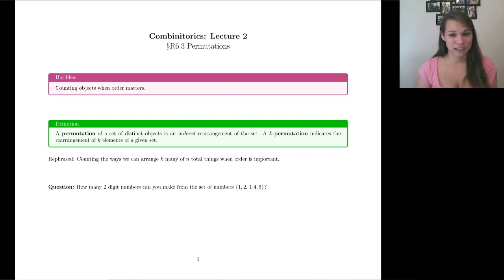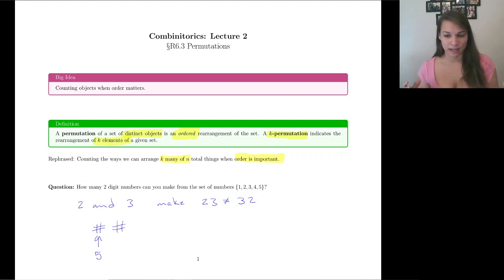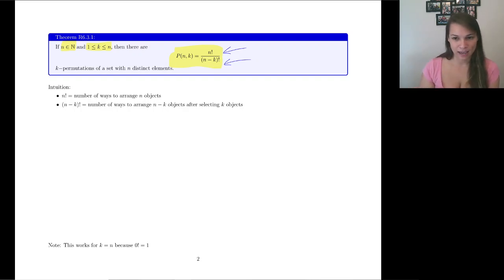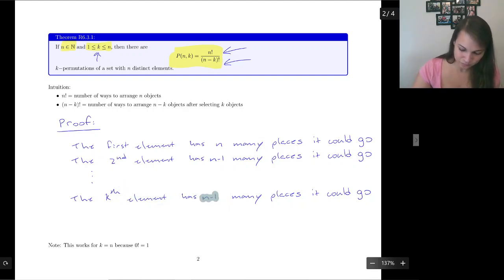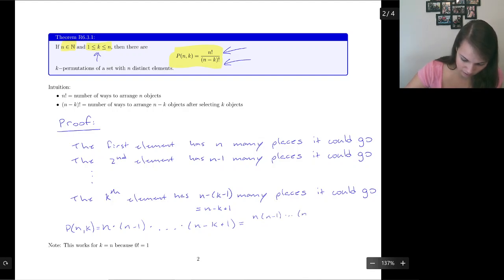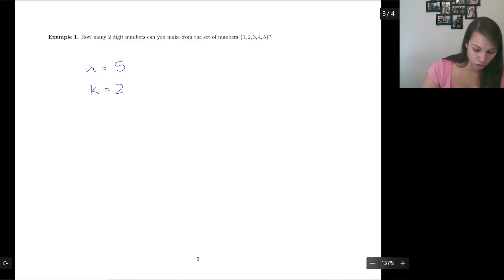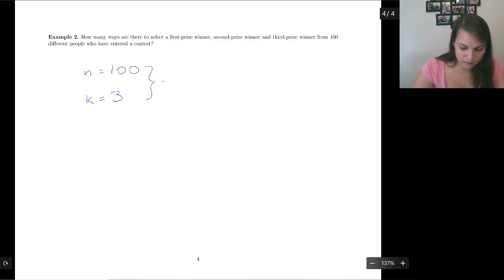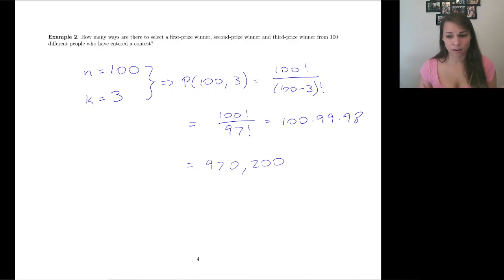Combinatorics | Part 2 - Permutations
This video is about:
- Counting objects when order matters
- Permutations
- k-permutations

Sections correspond to "Discrete Mathematics and Its Applications" by Rosen.